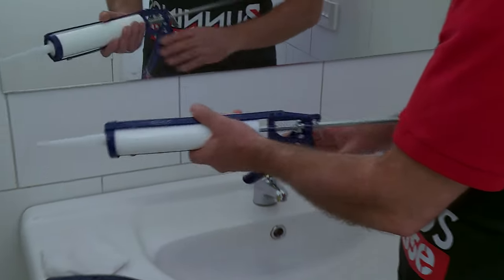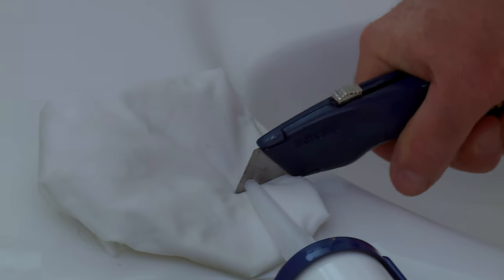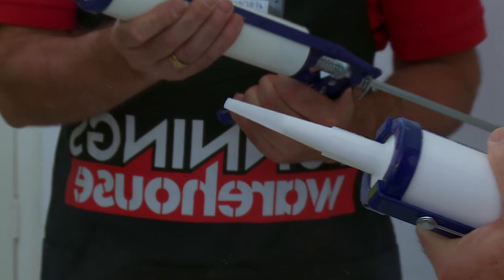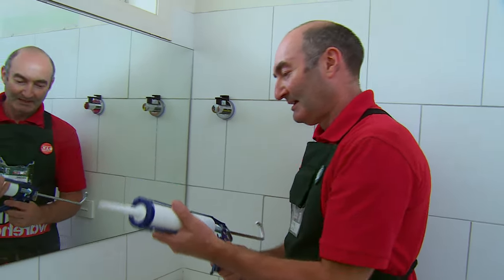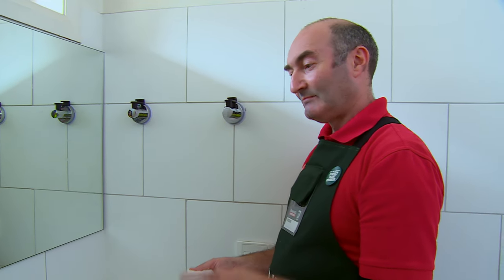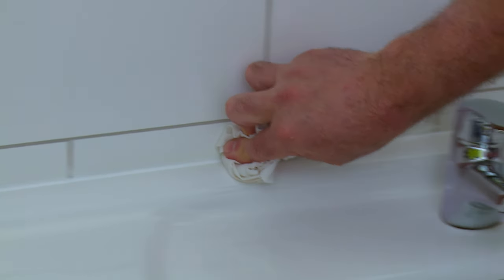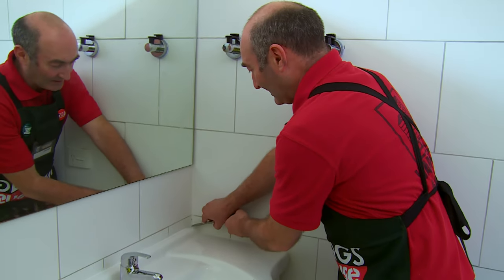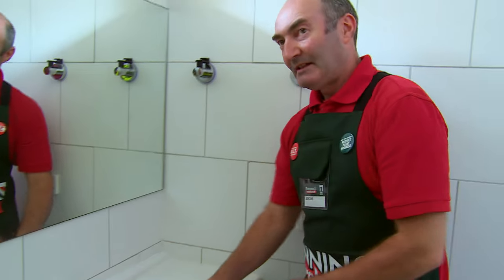How to Silicone a Gap - DIY At Bunnings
Silicone sealant is generally used in sinks, showers and baths as it stops all water seeping into places it shouldn't. Applying silicone is an easy task that you can do at home. You'll need a caulking gun and wet rag to complete this DIY activity. Find step by step instructions on how to apply silicone sealant in this video from Bunnings.